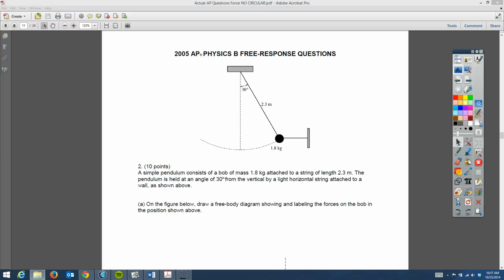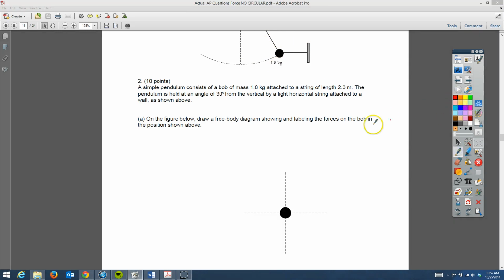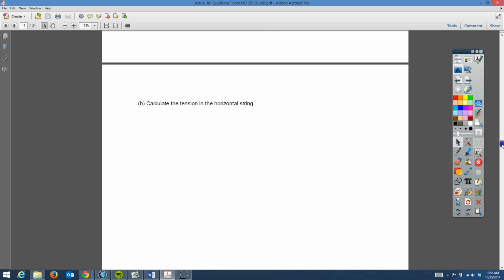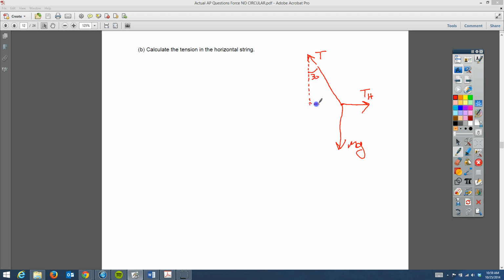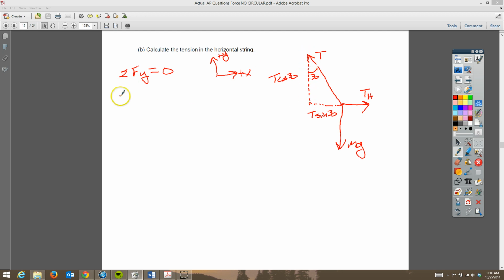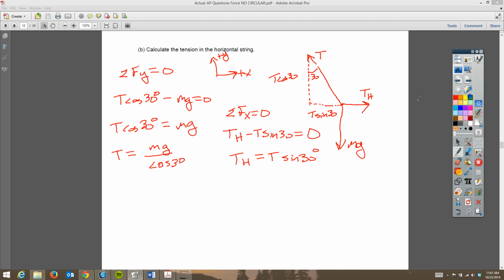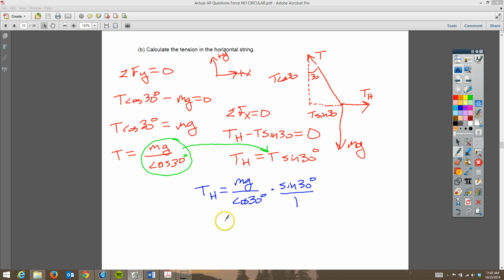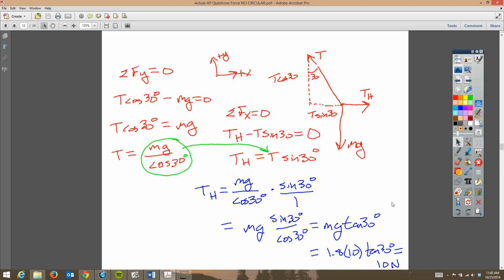2005 Problem 2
2005 Problem 2